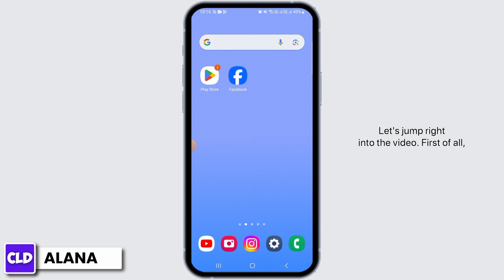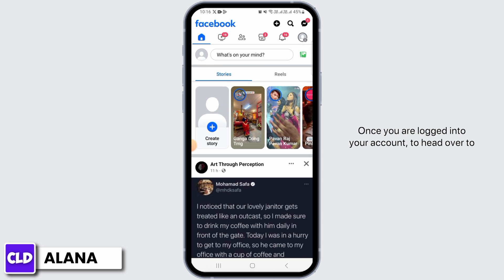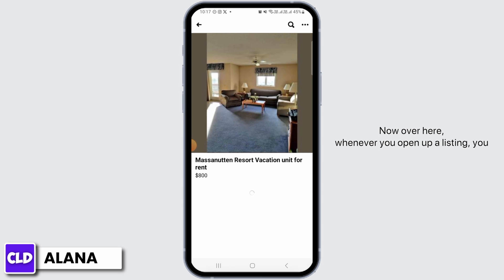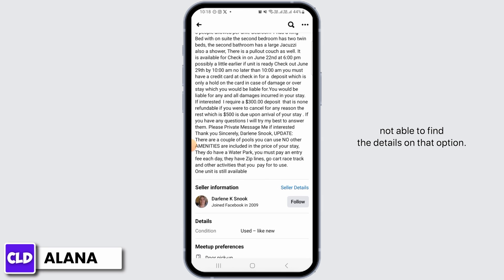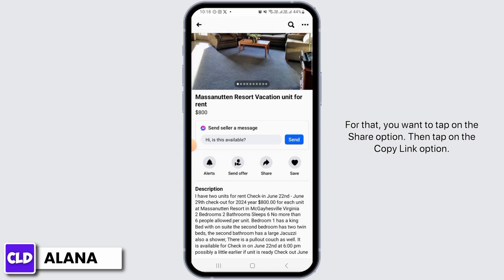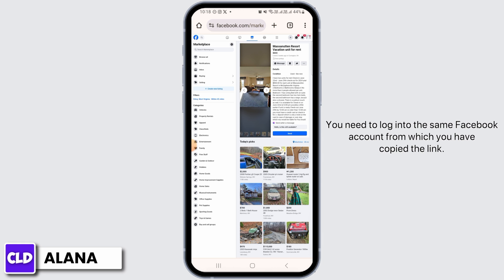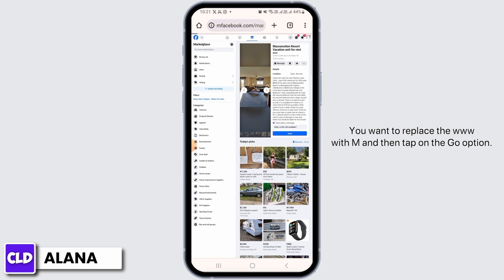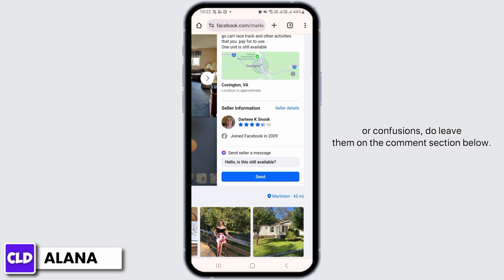How To See Hidden Information On Facebook Marketplace 2024: Unhide Hidden Information On Marketplace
Tutorial On How To See Hidden Information On Facebook Marketplace 2024

In 2024, Facebook Marketplace continues to be a bustling hub for buying and selling items. However, sometimes, certain information on listings can be hidden, making it challenging to get all the details you need. This tutorial is tailored to help you uncover hidden information on the Marketplace, whether you’re using iOS or Android. We’ll guide you through the steps to view hidden seller information or product details that aren’t immediately visible, ensuring you have all the information you need to make informed decisions on the Marketplace.

👋 Welcome to Create Login And Delete! In this tutorial, "Tutorial On How To See Hidden Information On Facebook Marketplace 2024 | Unhide Hidden Information On Marketplace," we're exploring how to access hidden details on Facebook Marketplace.

Key topics we'll cover:
1. **How To See Hidden Information On Facebook Marketplace 2024**: Universal steps applicable across all devices.
2. **How to See Hidden Information on Facebook Marketplace iOS**: Specific instructions for iPhone and iPad users.
3. **How to See Hidden Information on Facebook Marketplace Android**: Detailed guide for Android device users.

🔗 Encountering issues or have questions? We're here to assist!

📱 Timestamps:

0:00 - Introduction
0:05 - General Steps for Unhiding Information
0:15 - Instructions for iOS Users
0:25 - Guide for Android Users